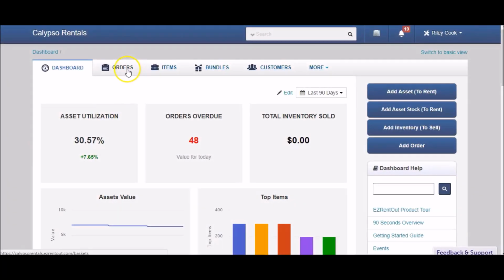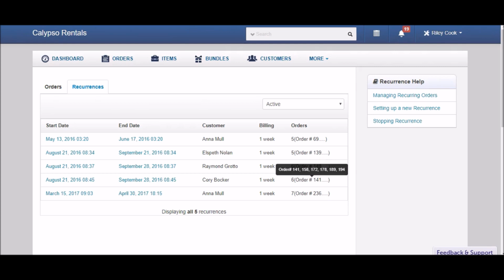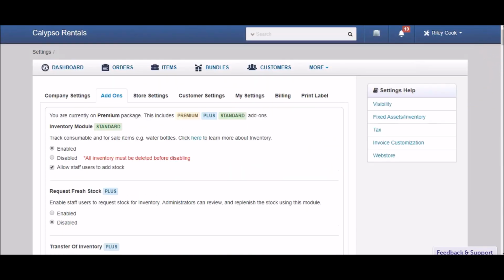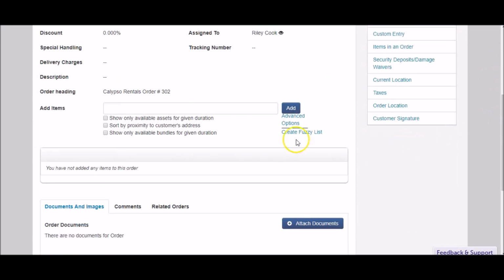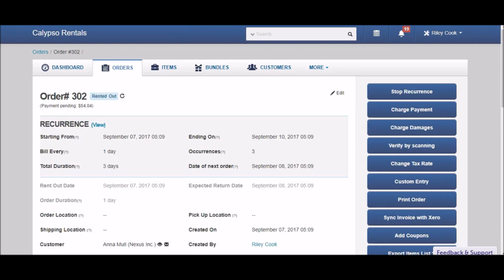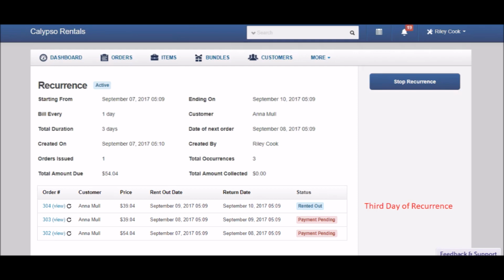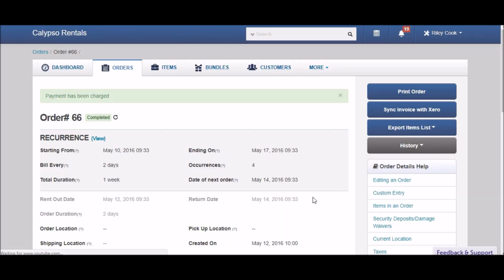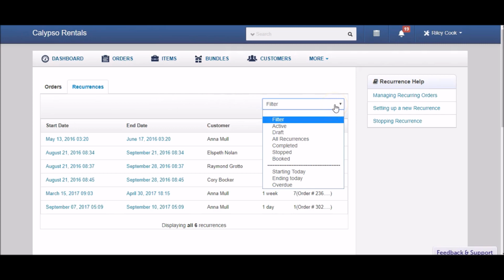Managing Long Term Rentals with EZRentOut - Equipment Rental Software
Learn how to manage long term rentals in EZRentOut - the world's leading equipment rental software.

Find the periodic and automatic invoicing of long-term rentals to be a challenge? Our Recurring Orders feature enables you to set up recurrences for items that have been lent out for long periods, generating invoices at regular pre-determined intervals in the rental cycle.